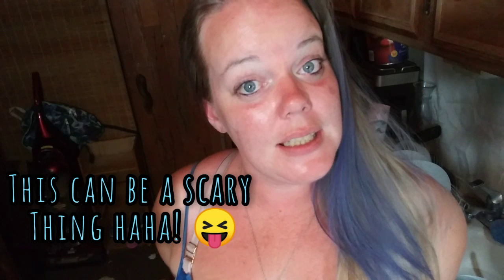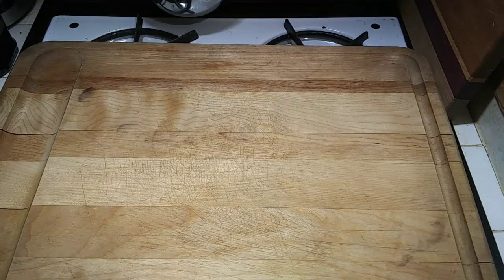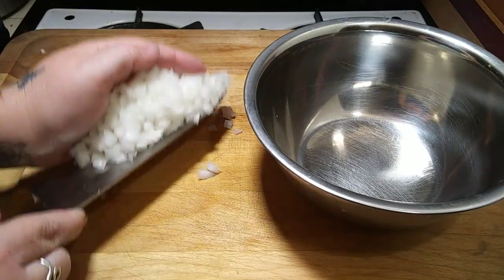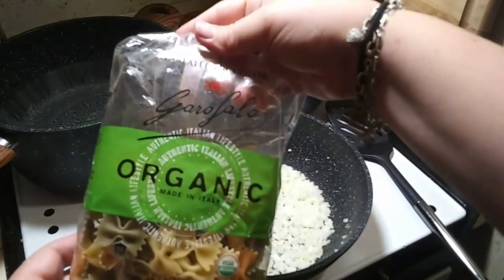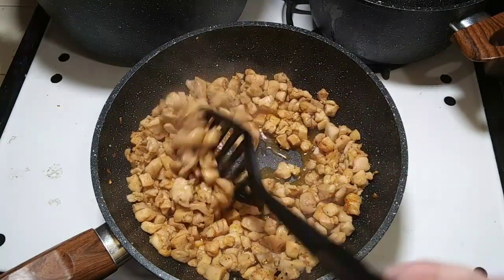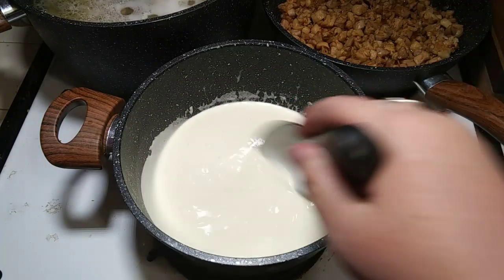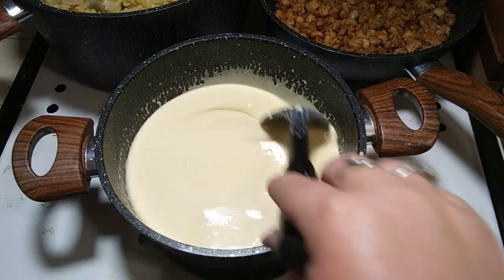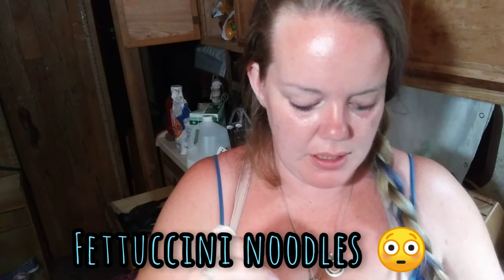Easy Chicken Alfredo! Delicious, Creamy, Yummy!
I'll admit this meal was a complete experiment! But it came out so good and flavorful I just had to share with you all because it's super easy to make and doesn't take many ingredients to make! You can have it with sides or just on its own. My husband loved it, I loved it! and most importantly my kids loved it! those boogers are picky eaters and they ate this up!